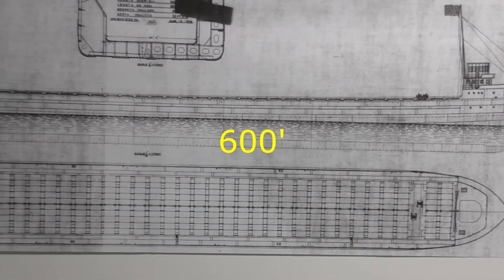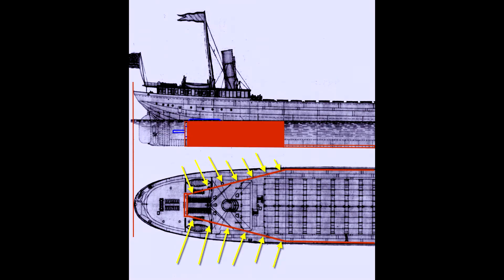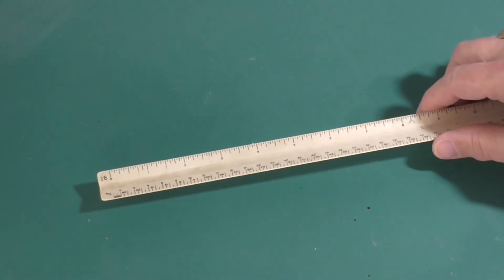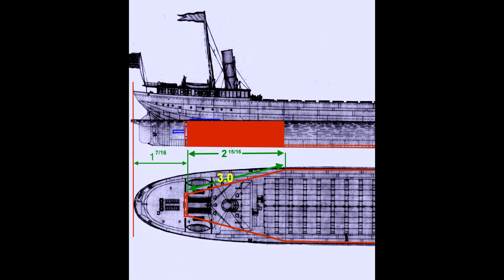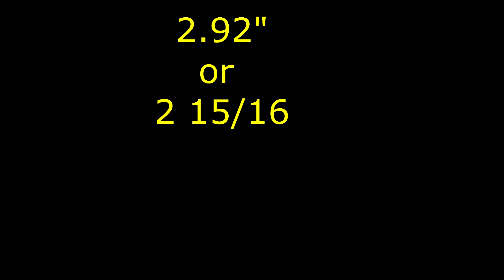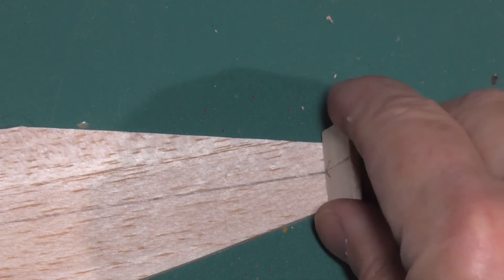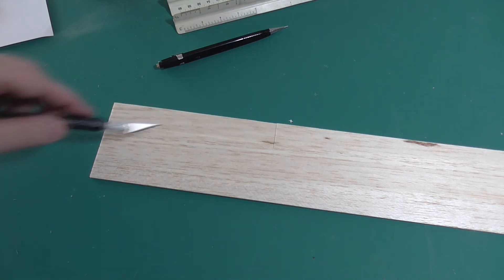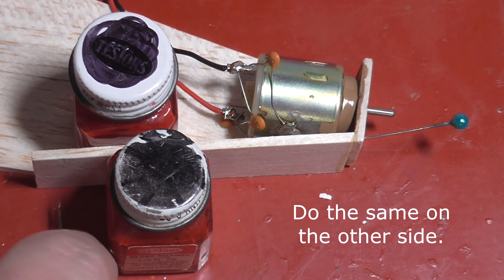How to scratch build an R/C Great Lakes freighter- Lesson 1a getting started measurements and plans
Here is lesson 2a in how to scratch-build a Great Lakes freighter. In this segment we'll look at the specific measurements and how to install the motor. This is a lengthy video. If you look at the channel, you'll see the same video, only that one cuts out the measurement numbers and shows you the first part of how I actually do my building including lots of tricks and hacks. That is lesson 2b.

As usual this is marked "Not for kids" so Youtube will allow comments. There's nothing toxic in here- watch the whole thing and decide for yourself.